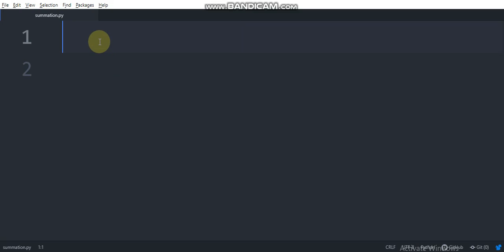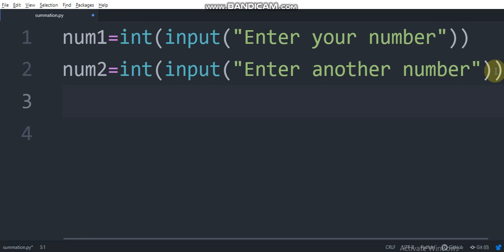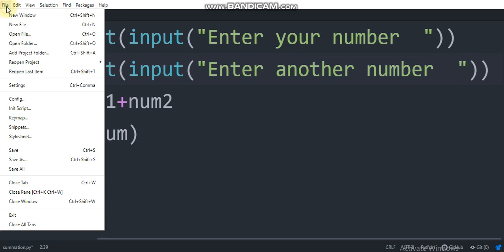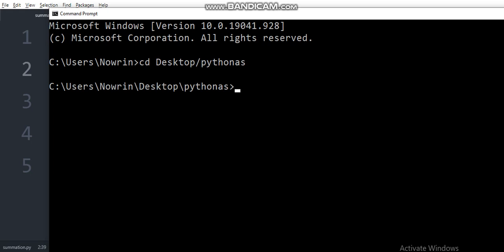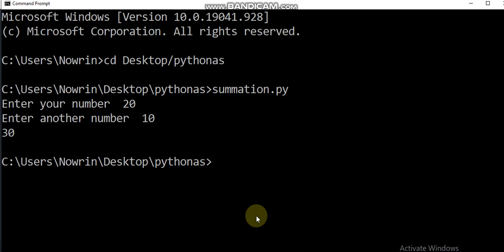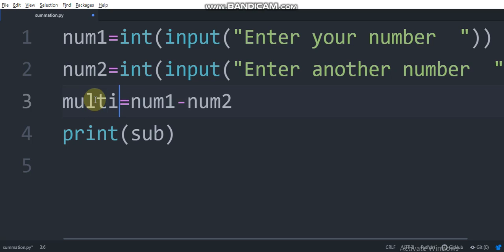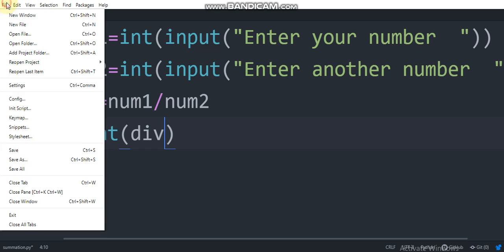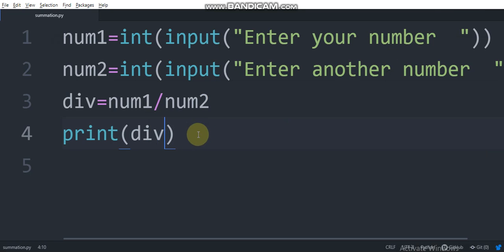Sum of Two Numbers in Python | Python Tutorial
Assalamualaikum everyone. In this video, I have shown how you can sum two numbers in python.
Beside that, I have also discussed other calculations in python. By watching this video hopefully you will have a clear understanding of how you can calculate between two numbers in python by getting user input.

Saving File : 00:26
User Input : 00:49
Summation : 1:26
Command Shell : 2:01
Subtraction : 2:44
Multiplication : 3:17
Division : 3:47

Till we code again.